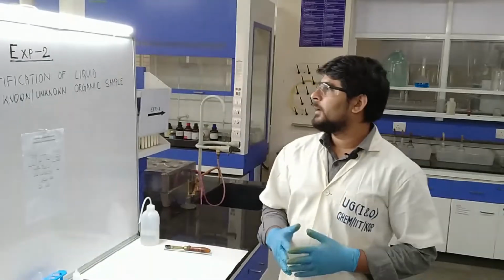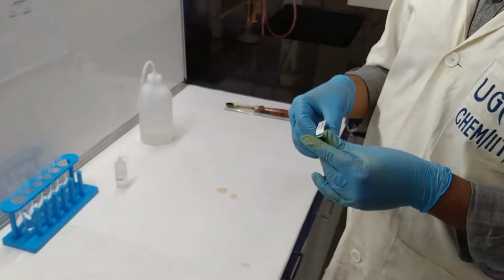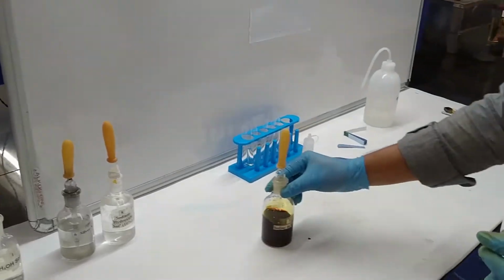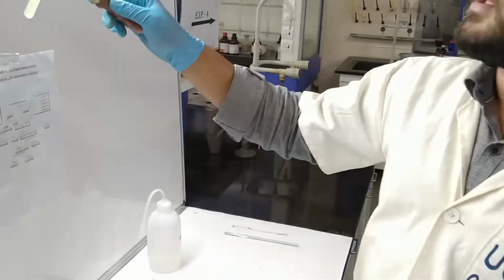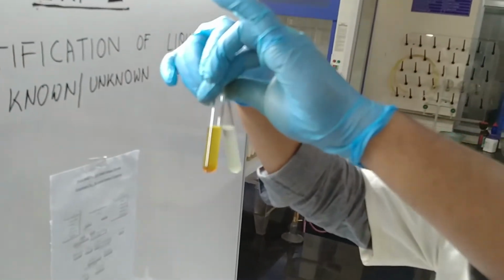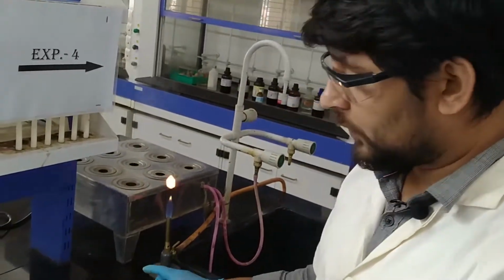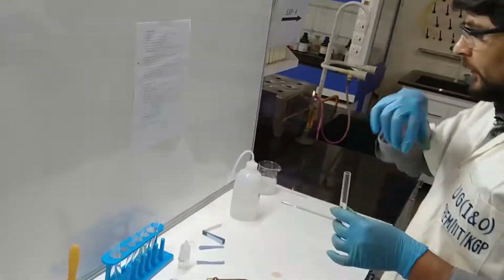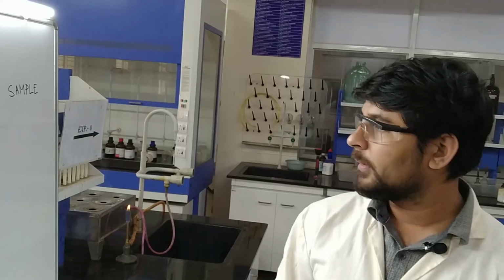C_OC_Exp2a_Ethanol